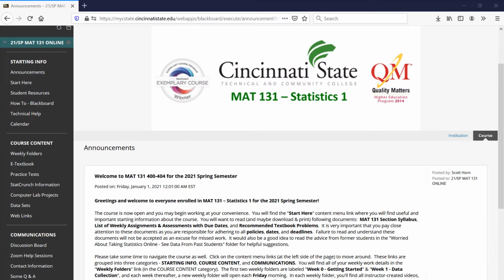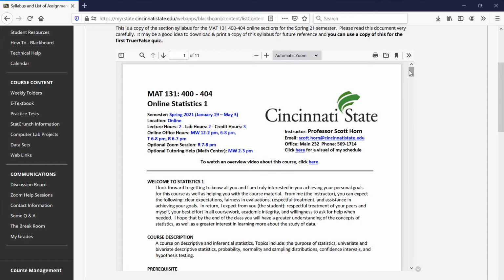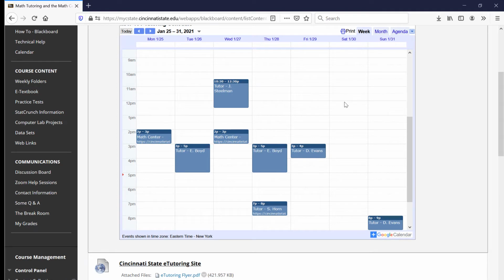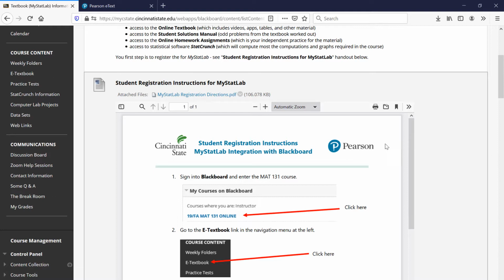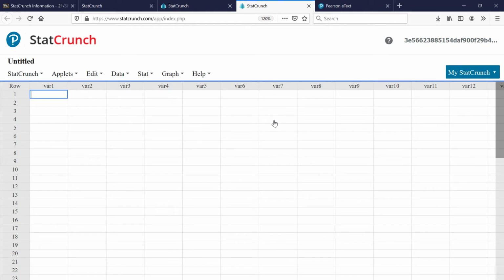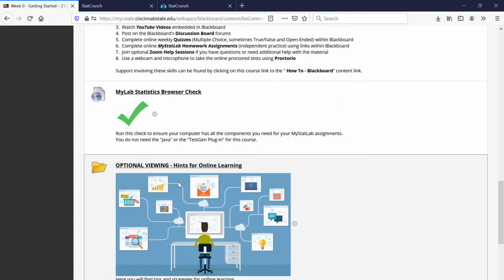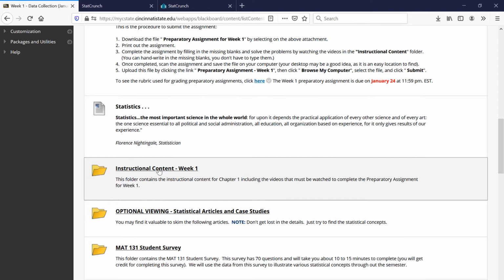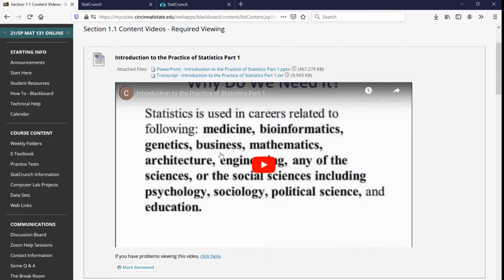MAT 131 Course Tour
In this video, you will see some important aspects of the MAT 131 course.  These include: course information, MyStatLab, StatCrunch, and some help hints on how to be successful in the course.